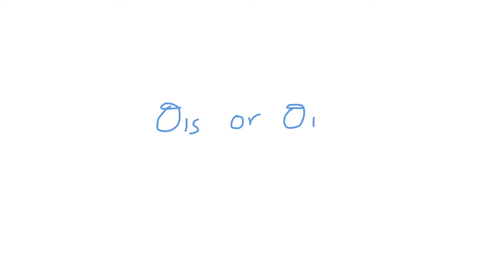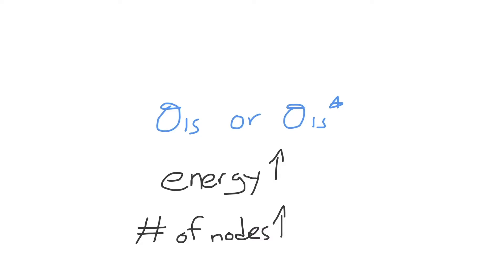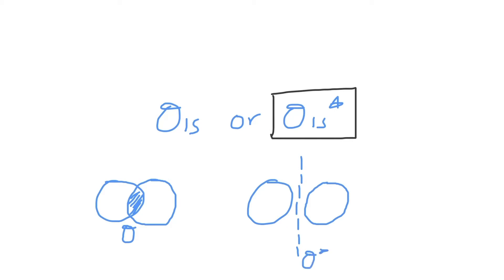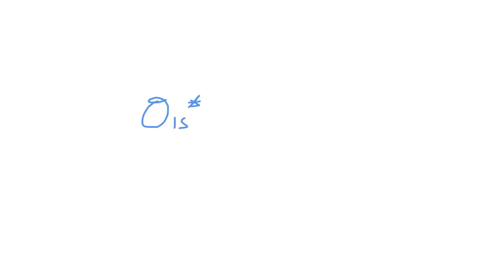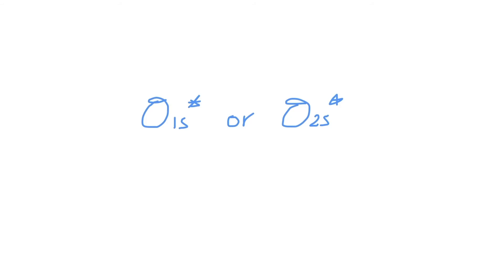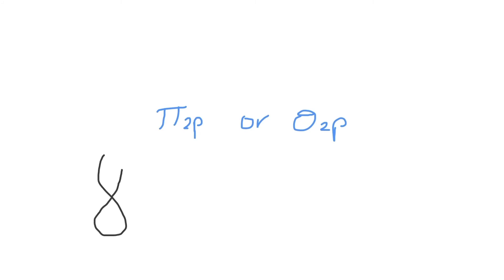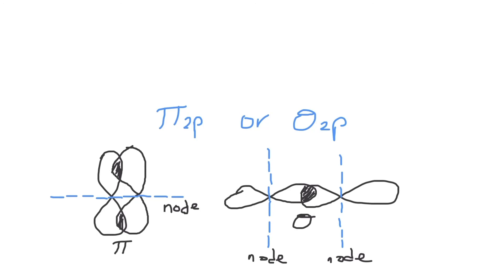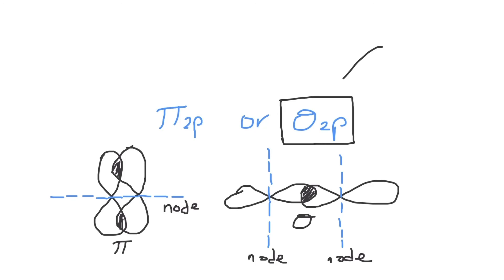Nodes in Atomic and Molecular Orbitals: Which Species Has More Nodes? (MO Theory)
This video discusses nodes that appear in atomic and molecular orbitals in bonding combinations. A node is described as a region of zero electron density where you will never find an electron. A set of different molecular orbitals are presented and the properties of each is examined thoroughly. By analyzing concepts such as bonding and energy, the number of nodes in each species is found. From this, the species with the higher number of nodes is marked. The explanations are constructed through a lens of molecular orbital theory. A deep understanding of molecular orbital theory and diagrams is helpful in understanding these concepts.

Concepts discussed in this video include:

1. Molecular orbital theory
2. Molecular orbital diagrams
3. Atomic orbitals
4. Molecular orbitals
5. Electrons
6. Bonding/Antibonding
7. Quantum numbers
8. Sigma bonds and Pi bonds
9. Nodes and nodal planes
10. Energy and energy conservation